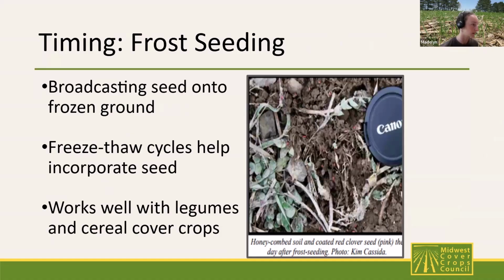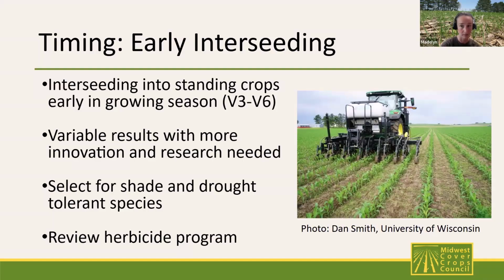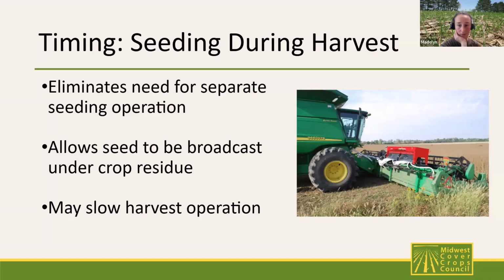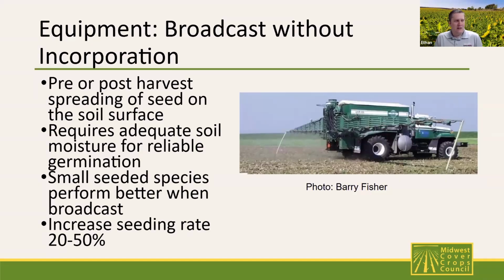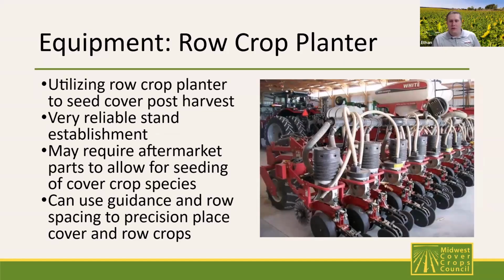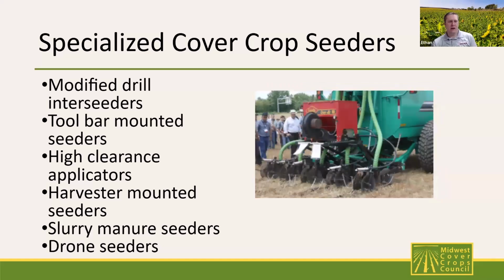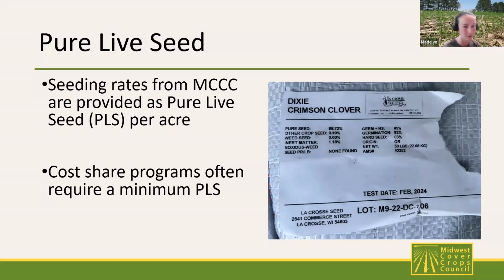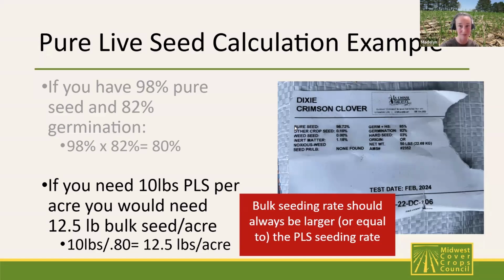MCCC Webpage Webinar - Planting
Have you noticed changes on the Midwest Cover Crops Council's web pages? This video highlights our Planting page from our series of webinars covering the updated recommendations on our Getting Started with Cover Crop Pages.

This material is based upon work that is supported by the National Institute of Food and Agriculture, U.S. Department of Agriculture, under agreement number 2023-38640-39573 through the North Central Region SARE program under project number ENC23-226. USDA is an equal opportunity employer and service provider. Any opinions, findings, conclusions, or recommendations expressed in this publication are those of the author(s) and should not be construed to represent any official USDA or U.S. Government determination or policy.